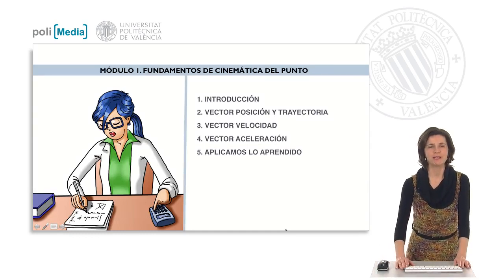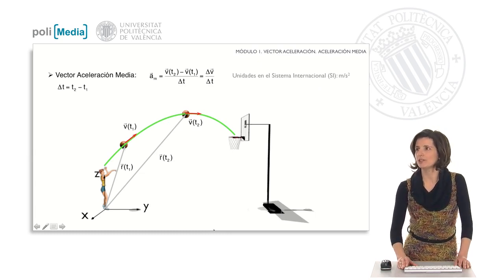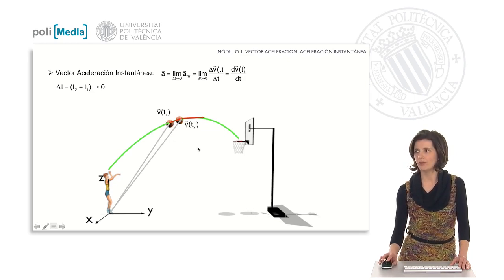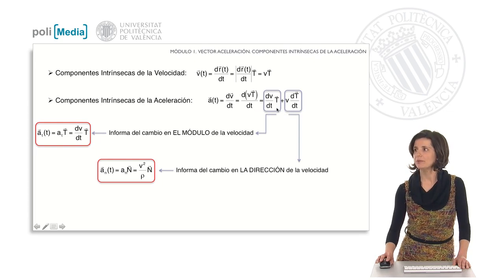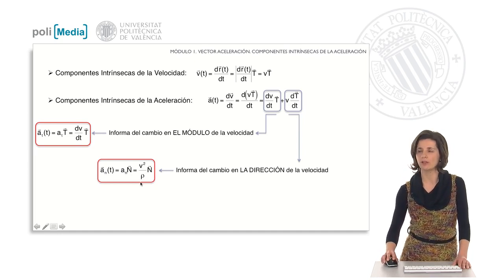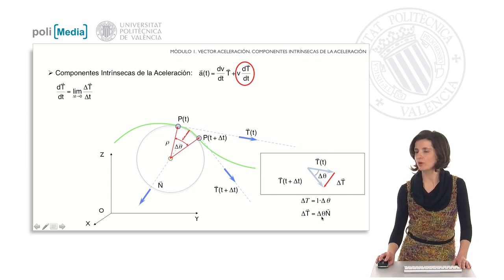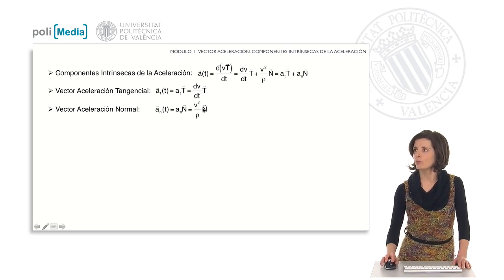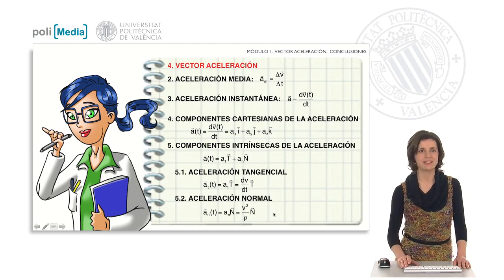8. Acceleration vector | 8/26 | UPV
Título: 8. Acceleration vector

Descripción automática: In this video, the concept of acceleration is introduced and explained with respect to its different forms, namely average acceleration and instantaneous acceleration. The viewers learn about acceleration as a vector quantity that represents the rate of change in velocity per unit time, and its significance is highlighted through an example featuring characters J and Amanda.

The discussion moves on to illustrate how the average acceleration vector is determined by the change in velocity vectors at two distinct moments, divided by the time interval between them. The concept of instantaneous acceleration is then delineated, characterized as the limit of the average acceleration vector as the time interval approaches zero, and it is described as the derivative of the instantaneous velocity vector with respect to time.

The video also educates on how to calculate Cartesian and intrinsic components of acceleration. The Cartesian components are found by deriving the components of the velocity vector. On the other hand, intrinsic components are obtained through the derivation of the velocity vector expressed as the modulus of the velocity times the unit vector, resulting in two terms: tangential acceleration and normal acceleration.

Tangential acceleration, which indicates the change in the modulus of the velocity, is discussed alongside normal acceleration, which pertains to the change in direction of the velocity. The concept of the radius of curvature and its relation to normal acceleration is addressed, as well as how these calculations lead to understanding the intrinsic components of acceleration.

The video concludes with a review of the main points covered, emphasizing the definitions of average and instantaneous acceleration, and the methods to calculate their Cartesian and intrinsic components. The closing also reiterates the formulae for tangential and normal acceleration vectors, along with a visual demonstration of how these vectors relate to the trajectory of a moving object.

Autor/a: Candelas Valiente Pilar